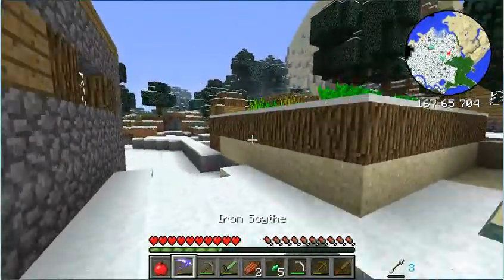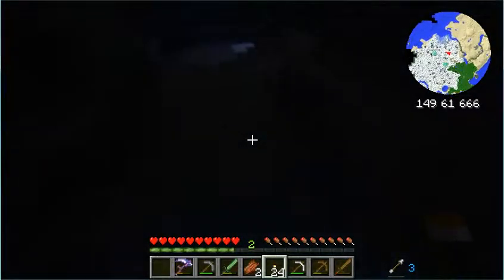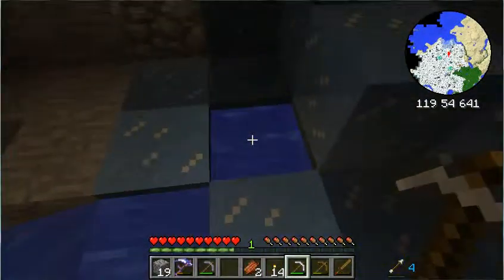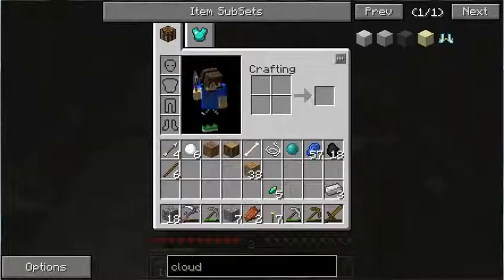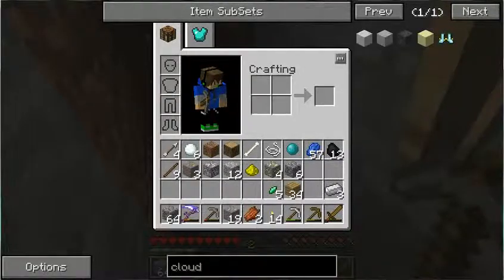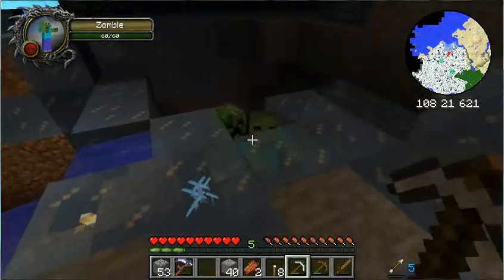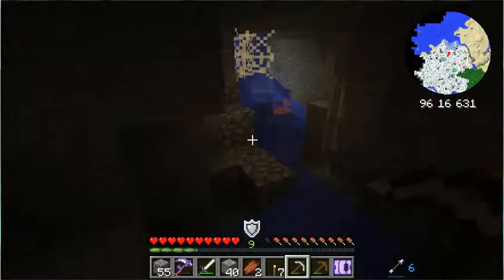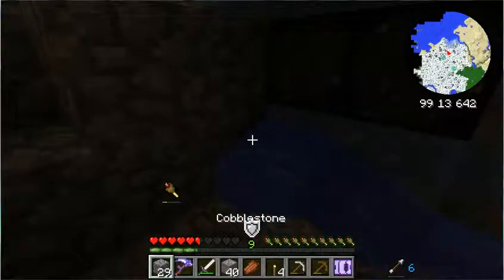Minecraft Hexxit Survival - Meteorite!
10 LIKES? Hexxit is a Technic modpack and can be downloaded at this